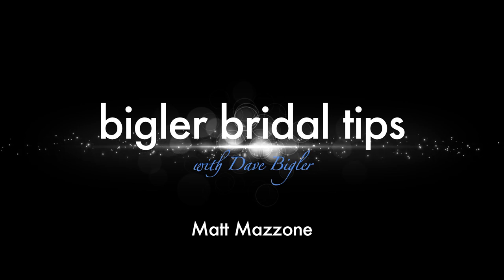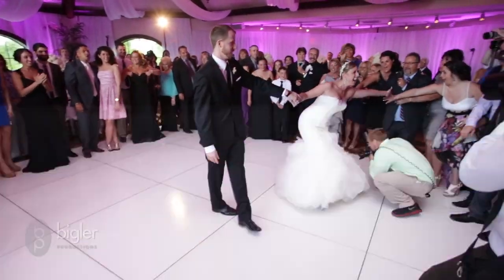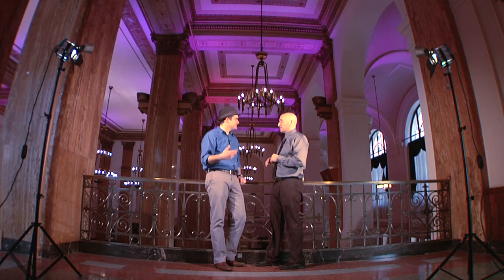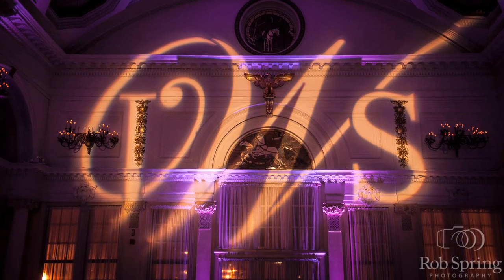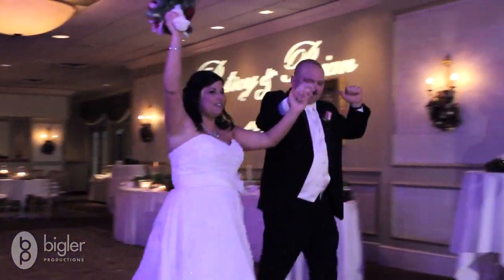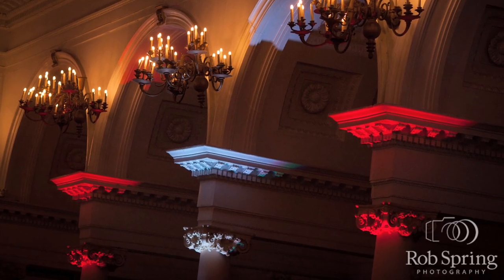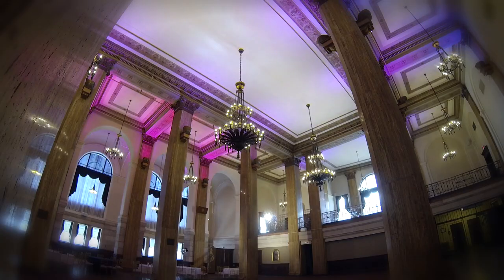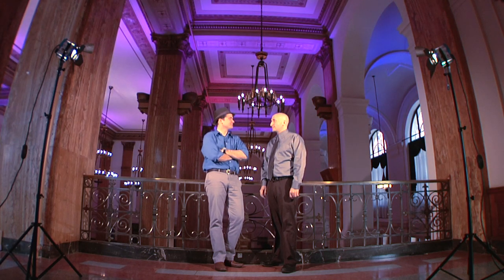Lighting your Wedding w/Matt Mazzone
Lighting has an amazing ability to drastically impact your wedding.  In this short video photographer/videographer Dave Bigler interviews Matt Mazzone (Mazzone Hospitality) at 90 State Street in Albany NY.  In this video Matt and Dave talk about uplighting, GoBos as well as where you should look if you want to add either of these elements to your wedding.

Thanks to Rob Spring Matt Ramos and DJ Mike Garrasi for providing supporting photos for this video.